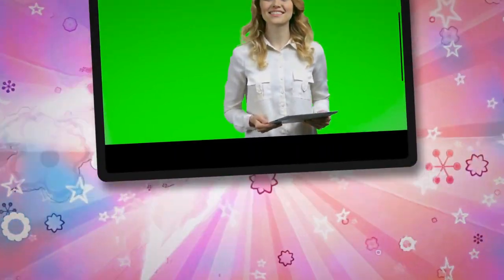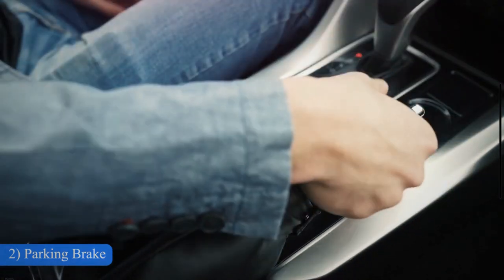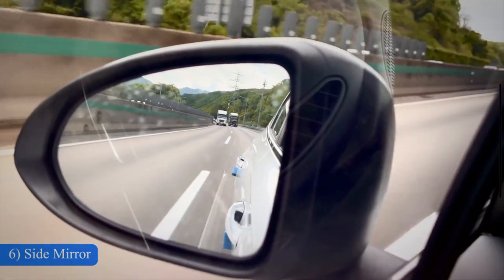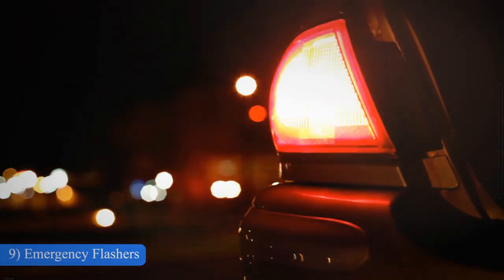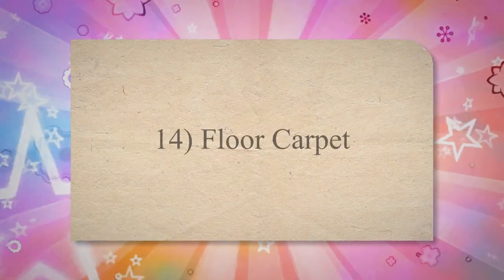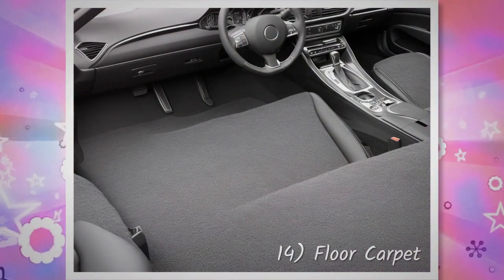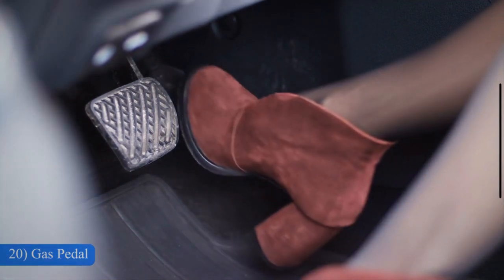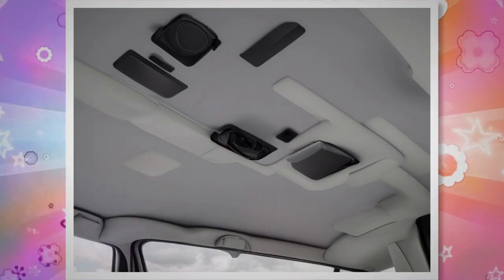Car Interior Parts & Their Functions Explained in Details | Mechanical Boost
List of Car Parts | Mechanical Boost

In this video, you’ll learn what is a car and the different interior parts of the car with their functions.

The car is a four-wheeled vehicle designed for transportation and typically powered by an internal combustion engine. Your car contains various external and internal parts. These parts play a vital role in ensuring the efficient performance of the car.